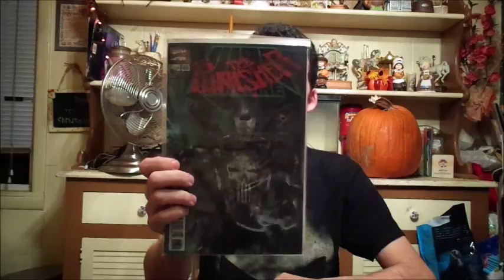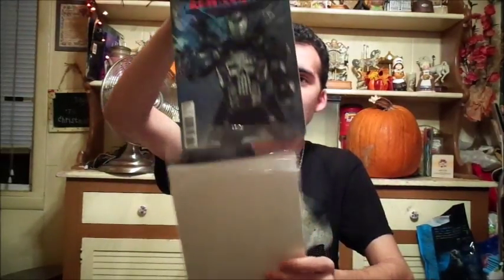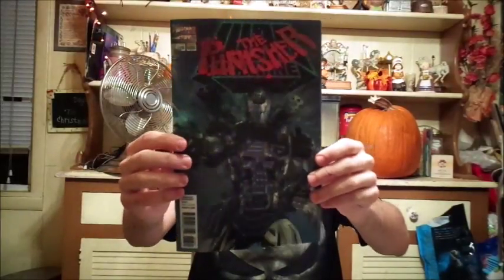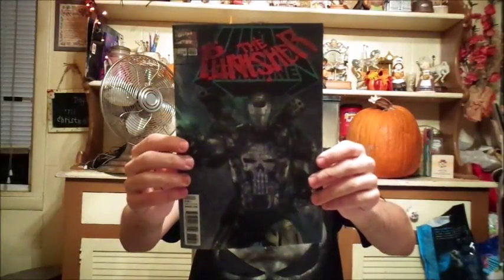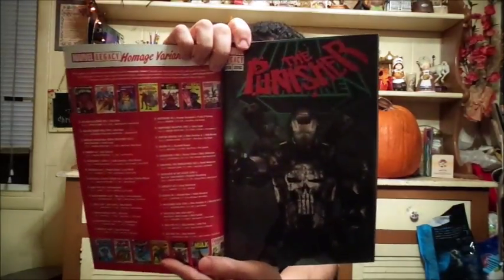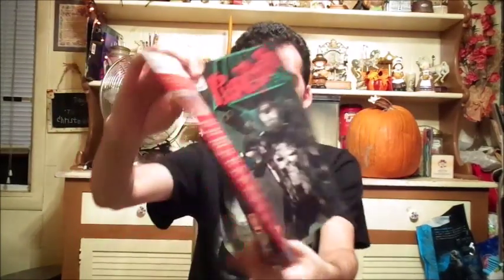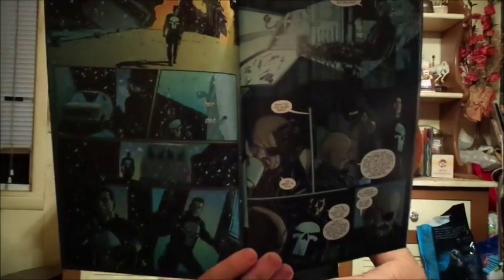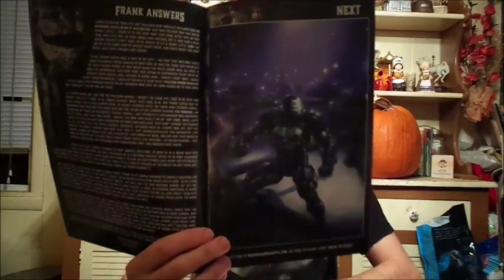The Punisher: War Machine #218 and Punisher: The Platoon #3 Duel Review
Mike reviews The Punisher: War Machine #218 and Punisher: The Platoon #3

Check Us Out On Stitcher!